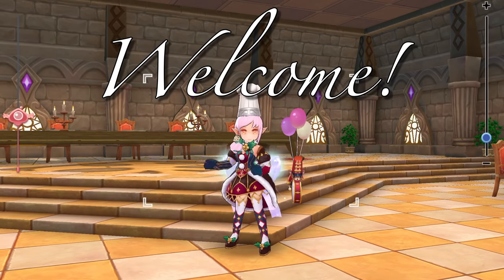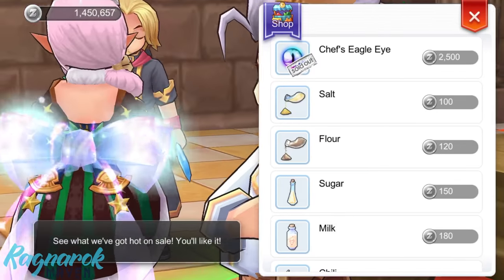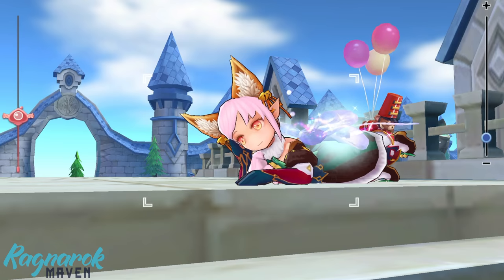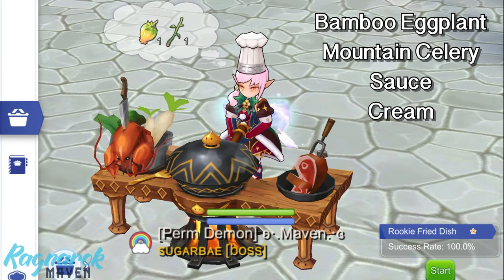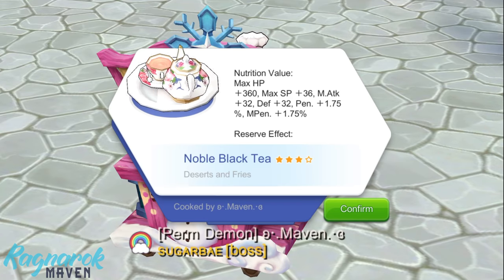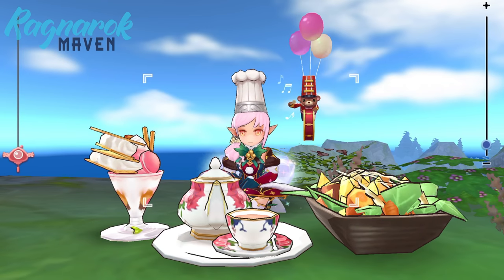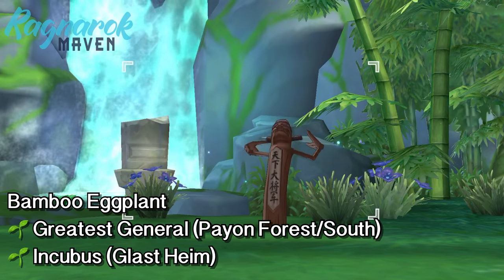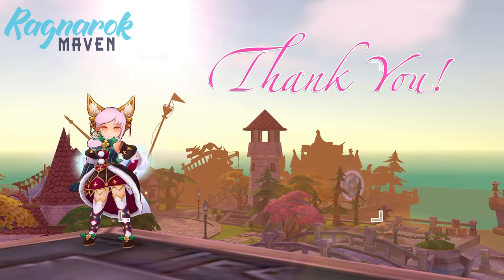CHEF MAVEN'S BEST MATK FOOD FOR FARMING | Ragnarok Mobile Eternal Love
In this video, we'll take a look into my recommended MAtk foods for farming.